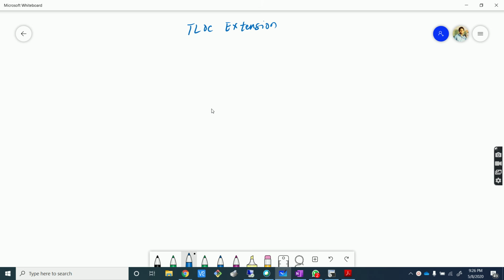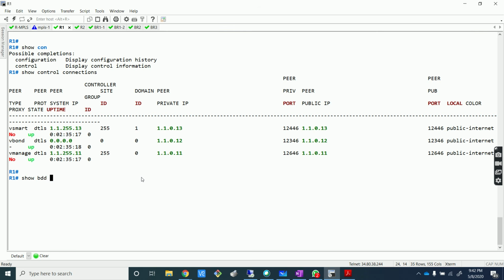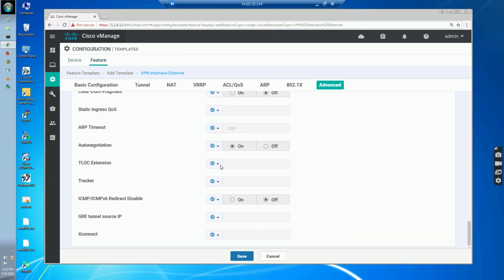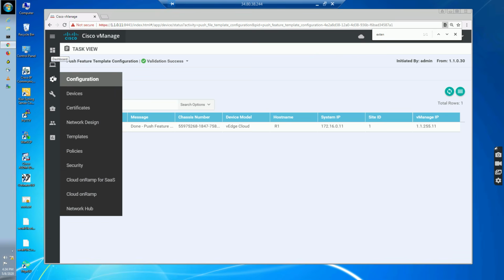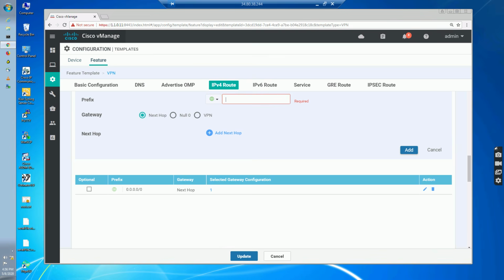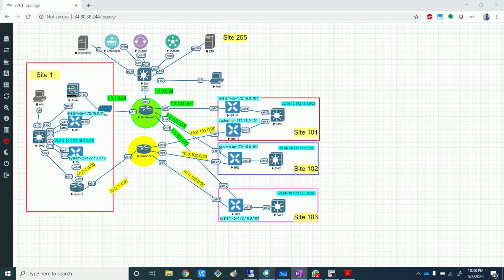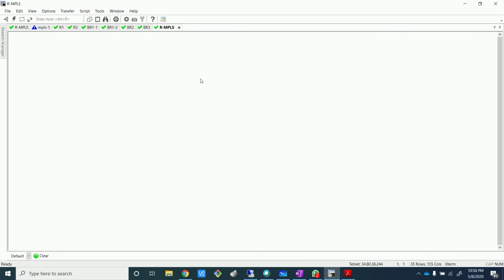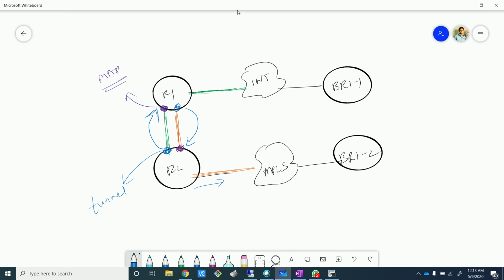Cisco SDWAN on EVE-NG: TLOC Extension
In this video, I talk about transport redundancy feature called TLOC Extension.